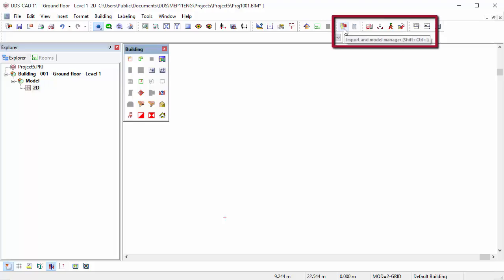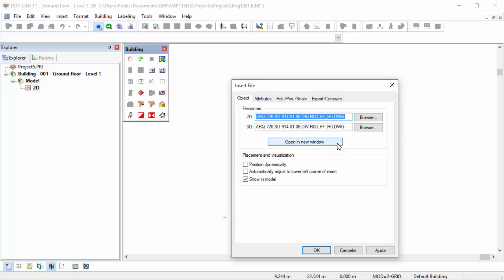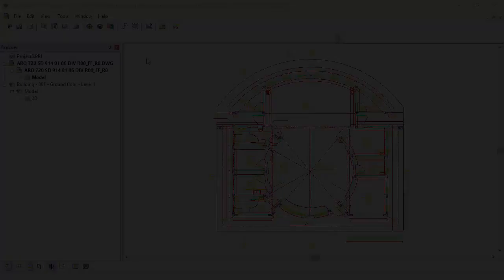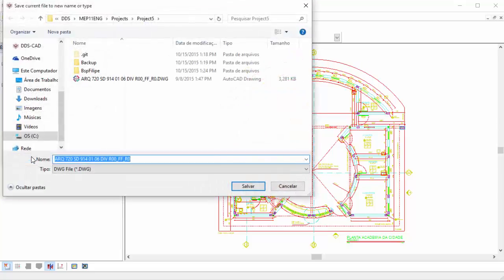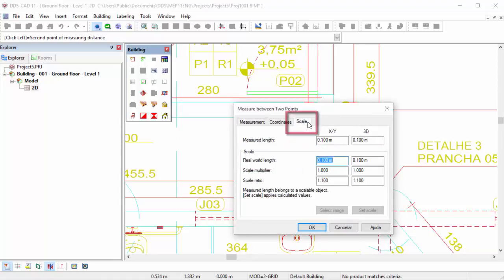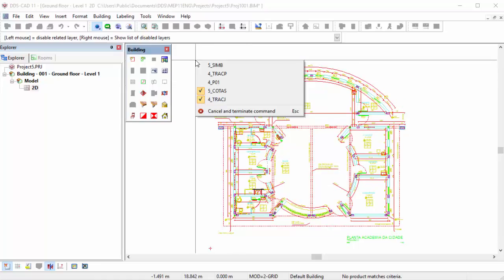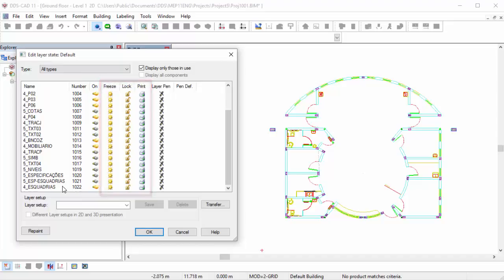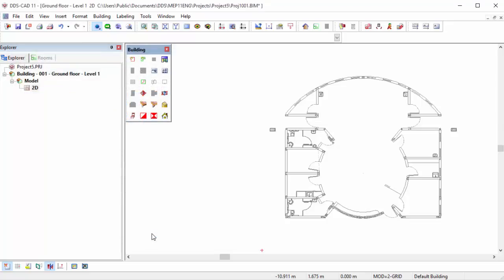DDS-CAD: Importing and editing DWG files as Xrefs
This video shows the workflow of importing and editing a DWG file into a DDS-CAD model and use it as a clean Xref file.

Subtitles are available in Portuguese (Brazil), Dutch and English.